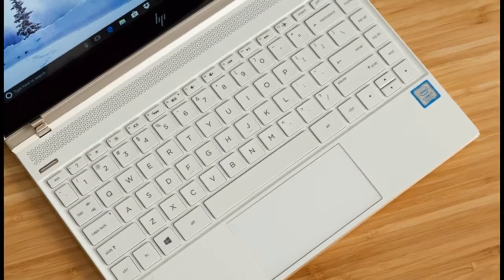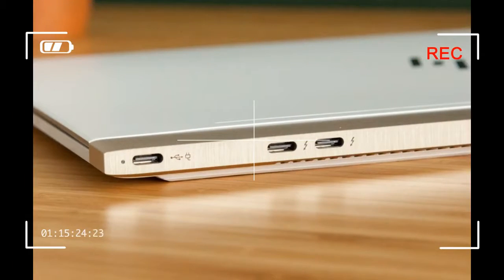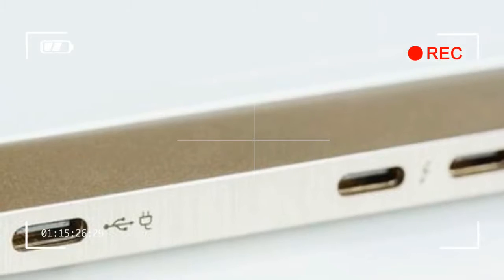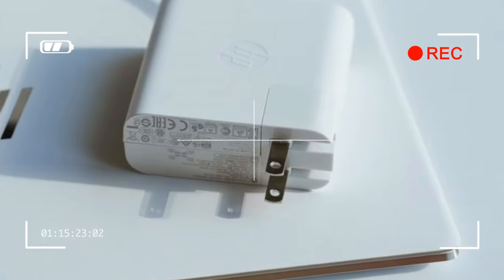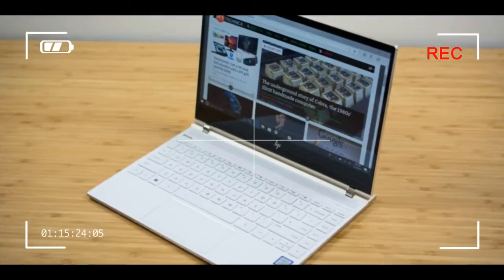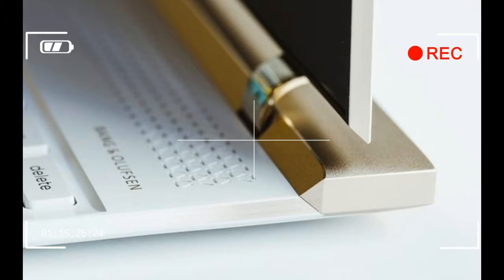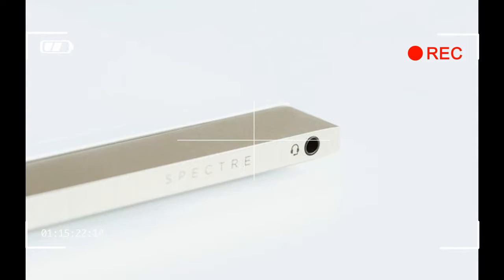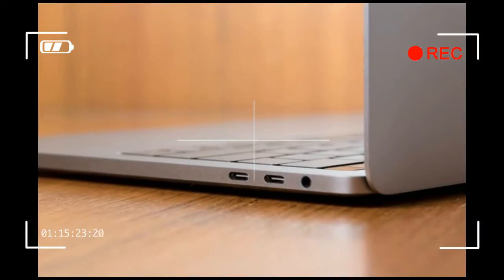the world's thinnest laptop hp spectre 13 REVIEW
The Ceramic White color doesn't look outdated on the Spectre 13, though, in part thanks to some design notes that add pizzazz to the laptop. For instance, above the keyboard is an ornate speaker grille that spans the length of the chassis, along with a Bang & Olufsen logo to inform you of the sound system's pedigree. Indeed, the sound is remarkable for such a thin and light laptop—the Spectre 13 is 0.41 by 12.03 by 8.83 inches (HWD), and weighs 2.45 pounds. That beats the 13-inch Apple MacBook Pro(0.59 by 11.97 by 8.36 inches, 3.02 pounds), and even the featherlike LG Gram 14, which is 0.2 inches thicker and includes loud-enough but hardly remarkable speakers.

In addition to the speaker grille, HP further counterbalances the otherwise blinding whiteness with gold-colored hinges for the display lid and on each edge of the chassis. And then there's the Corning Gorilla Glass, which covers not only a 13.3-inch full HD (1,920-by-1,080) touch panel, but also the insanely thin bezels that surround it. With the Spectre 13 powered down so the screen is dark, you'd be forgiven for thinking that there's no bezel at all, which is probably exactly what HP intends. All that blackness is the yin to the rest of the white laptop's yang. Put together, the whole thing manages to give off an air that the original MacBook never did—the white expanses on the Spectre 13 scream sophistication, not the cheeky Apple-ness of a decade ago that was better suited for dorm rooms than executive suites.

If the 13.3-inch LED display looks good turned off, it's even better when illuminated. It doesn't get particularly bright, falling noticeably short of the 15-inch MacBook Pro's 500 nits of brightness, but neither does its glossy finish seem to reflect as much ambient light as Apple's ultraportables, which is good if you'll be often using it in fluorescent-lit conference rooms and windowed airport gate areas. Even though it's not a 4K display, you'd be hard-pressed to notice any imperfections in text or images as you would on a larger full HD screen, such as an external monitor. You can order the Spectre 13 with a more expensive 4K display, but the additional pixels will likely degrade battery life more than they will make your eyes happier, unless you plan to watch lots of 4K movies and TV shows.

The other nice thing about the display is that despite absurdly thin hinges, it's quite sturdy, with no flex and very little screen bounce when you tap on it. And since it's made out of Gorilla Glass, it is very good at shrugging off oils from your fingertips. After a full weekend of tapping, my review unit displayed just a handful of noticeable smudges, far less than I expected.